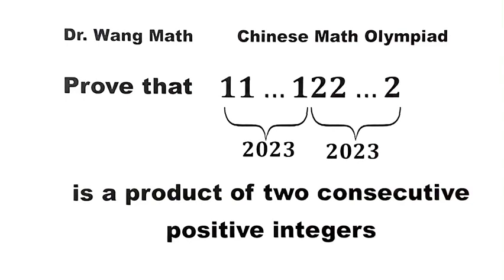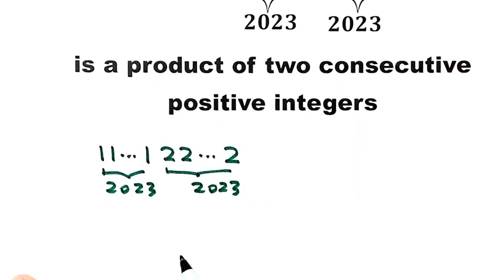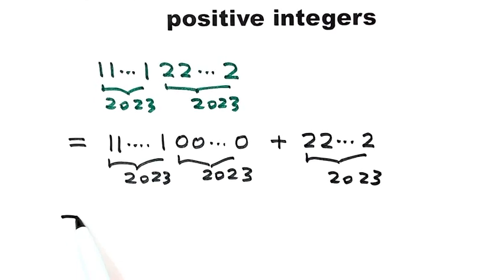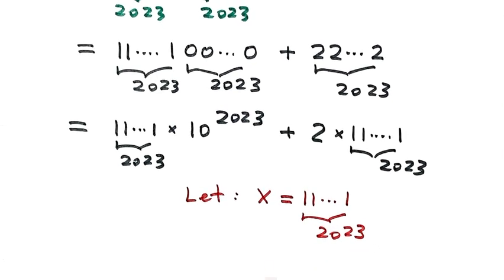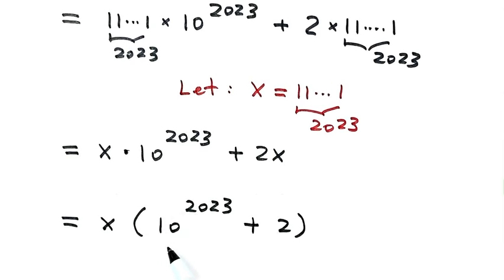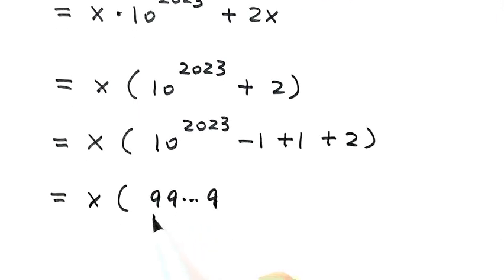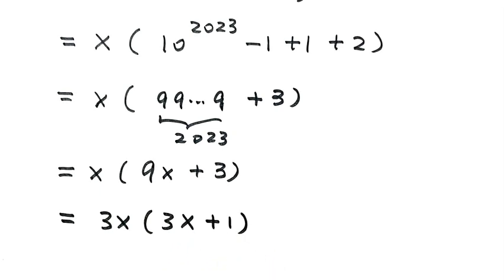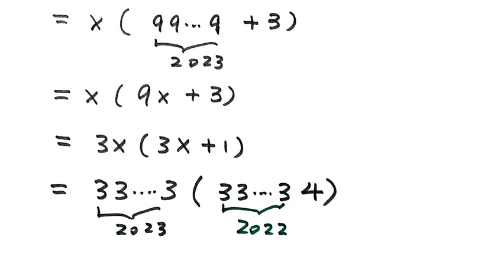Turning One Big Number into a Product of Consecutive Integers | Chinese Math Olympiad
How to solve this question from the Mathematical Olympiad?  This algebra video presents step-by-step the basic algebraic techniques and tricks to solve this algebra problem easily. For another Math Olympiad problem